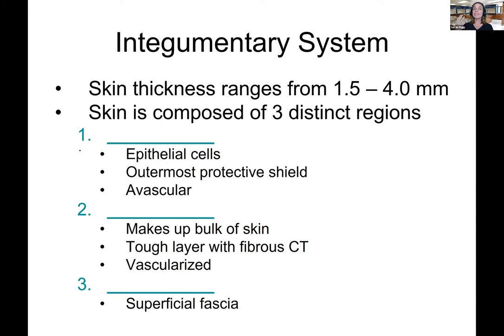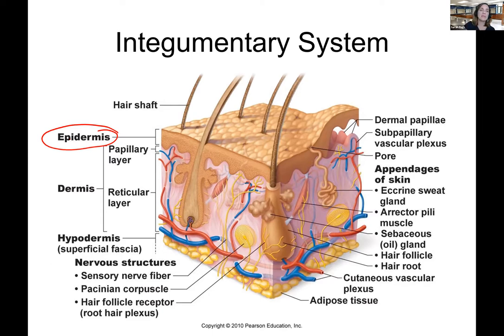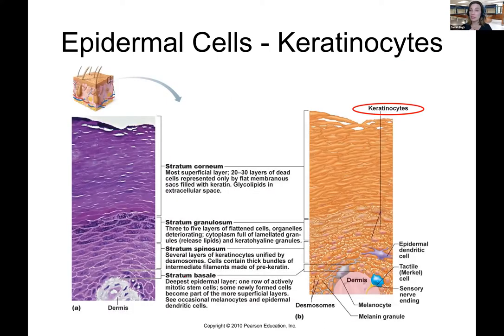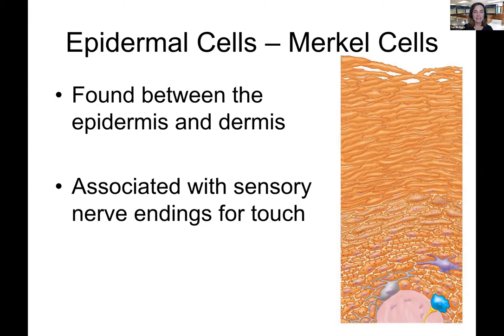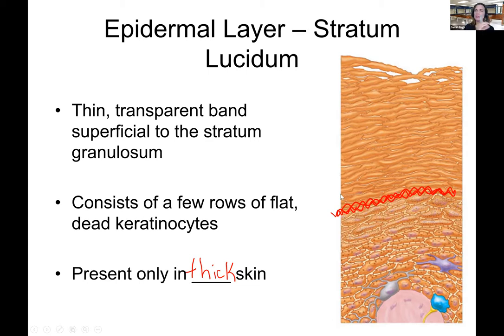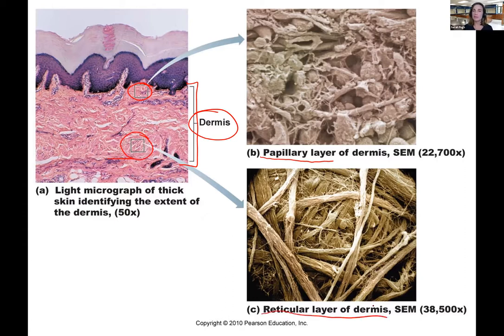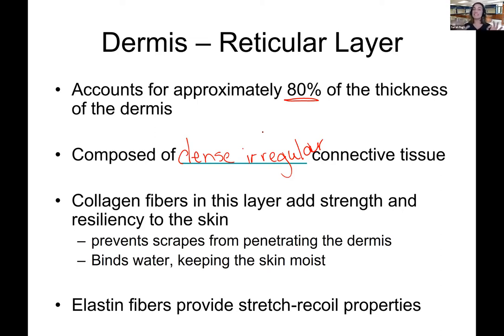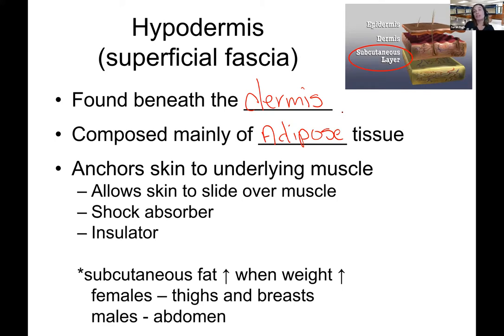Chapter 5 Part B (Layers of the Skin - Epidermis, Dermis, and Hypodermis)